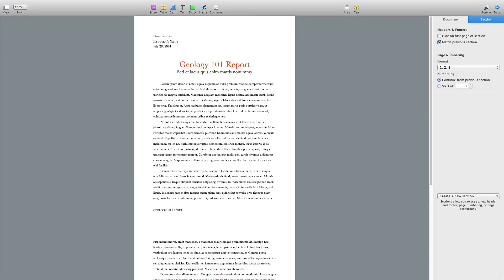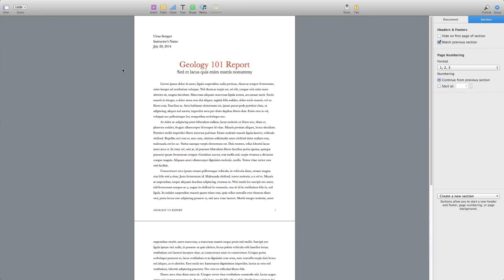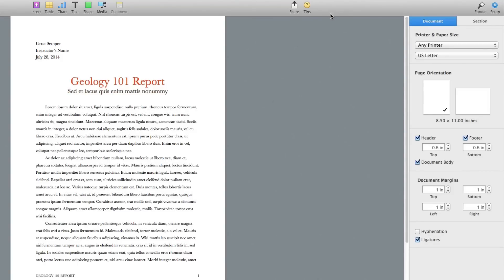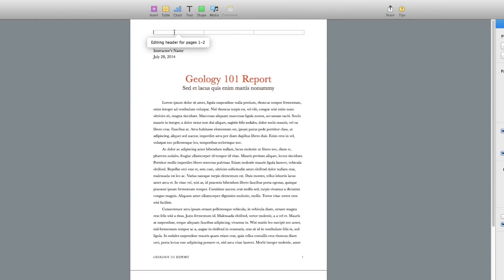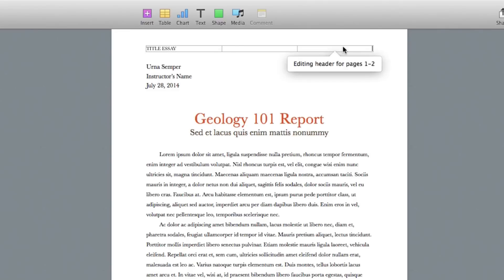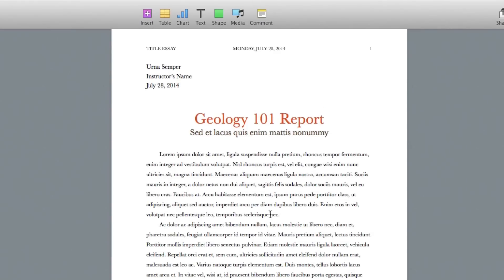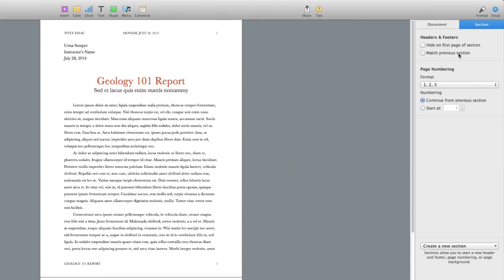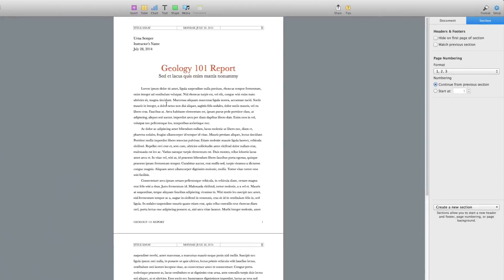How To Add Headers and Footers in Apple’s Pages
In this video tutorial I show you how to easily add and manage Headers and Footers within Apple’s word processor Pages. I show you how to add, edit, and remove headers and footers from your document!

If you have any questions feel free to put them in the Comment box below and I will get to them as soon as possible.

dmporter74